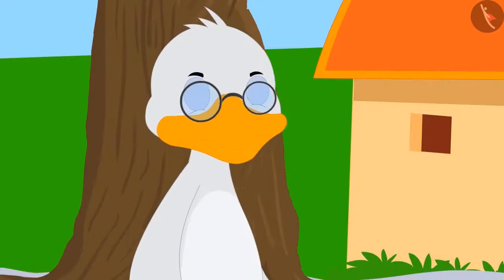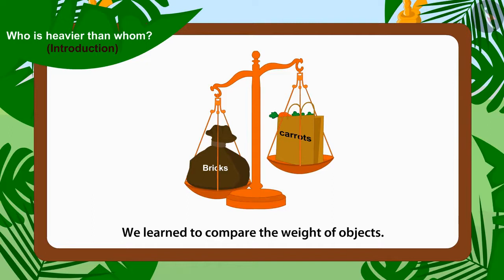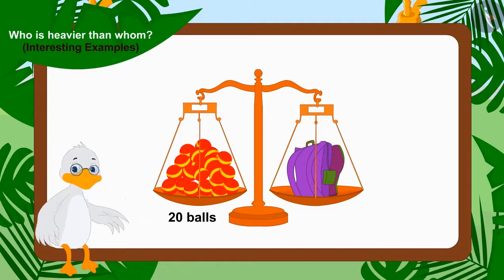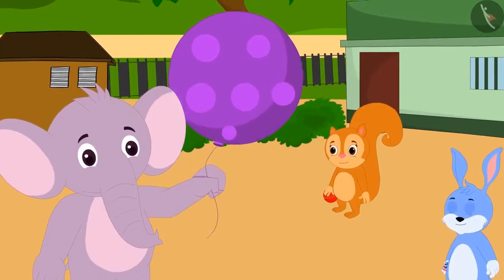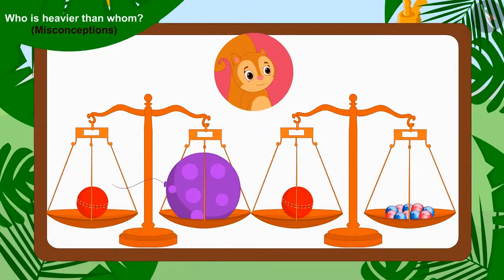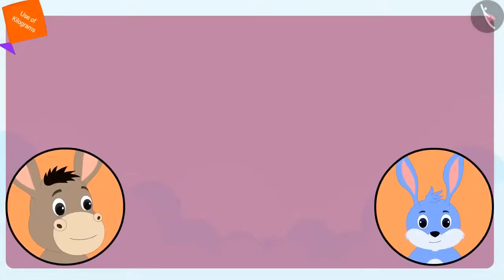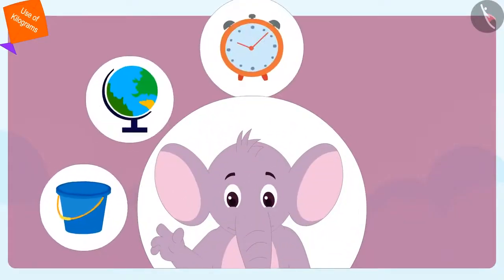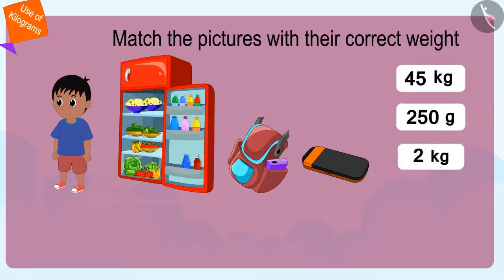Class 3 Maths Chapter 8'Who is heavier' In English Cbse Ncer